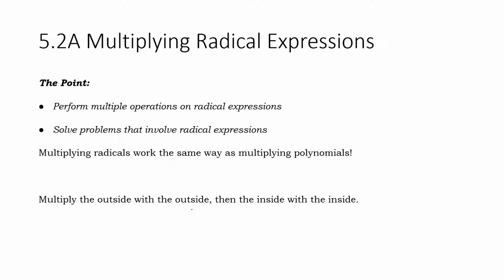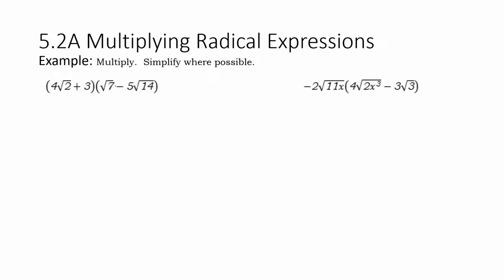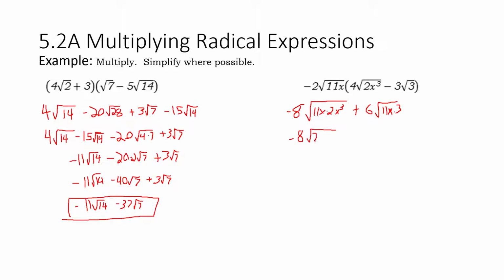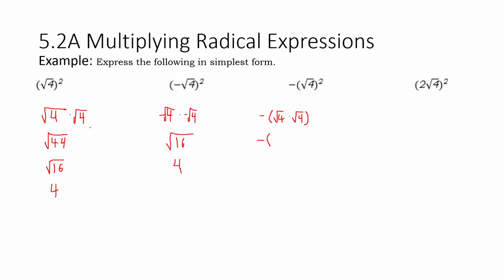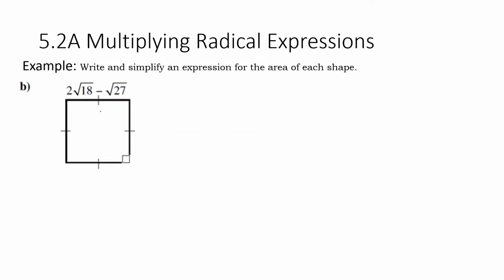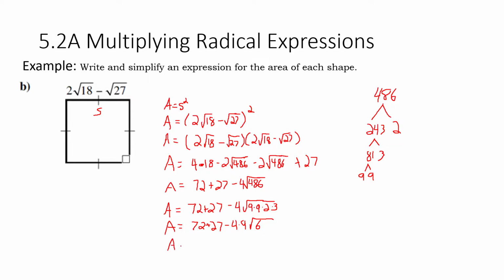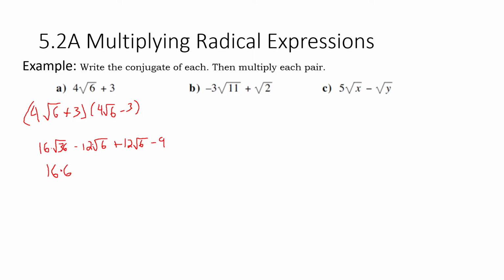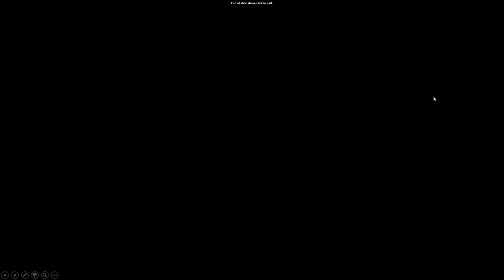Math 20-1 Radical Expressions - Multiplying Radicals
Learn to multiply radicals in different forms and then simplify them. Multiplying monomial radicals, binomial radicals, and conjugate radicals. Based on Math 20-1 from the Alberta Program of Studies.